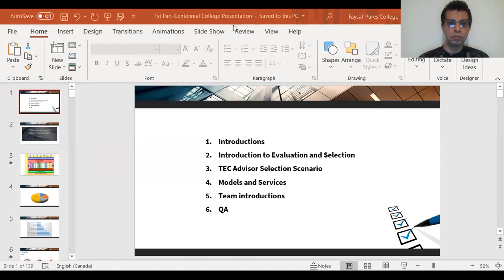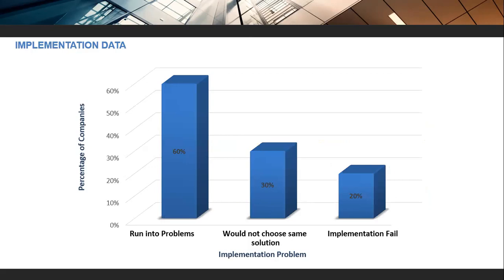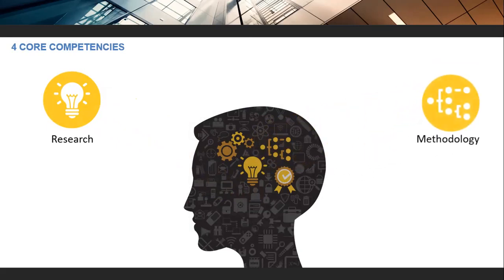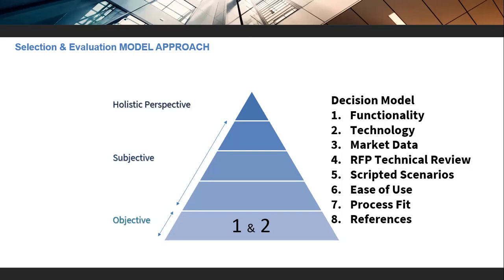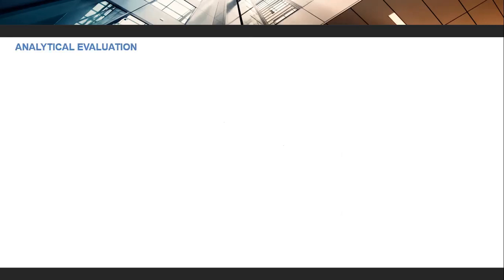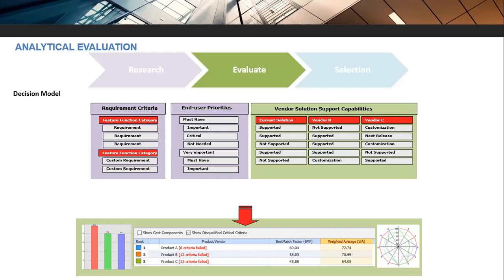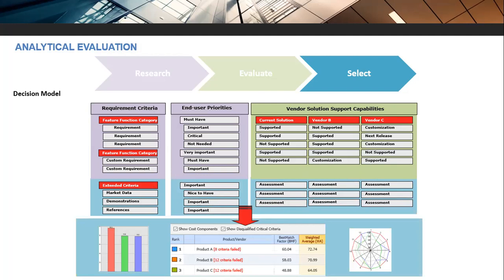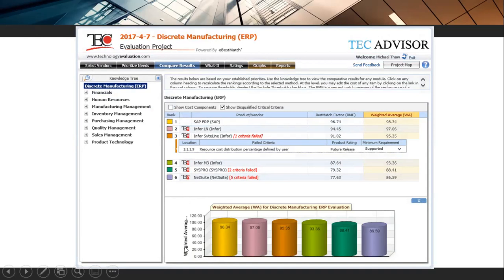BIS, Ch2, Part2